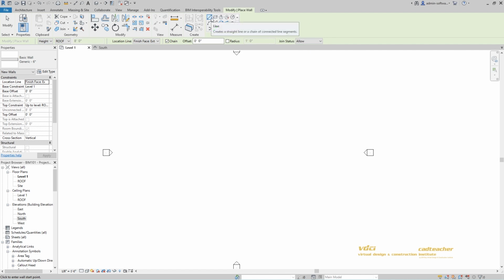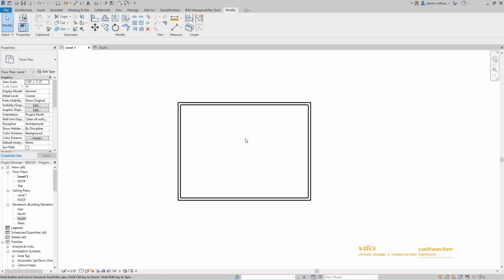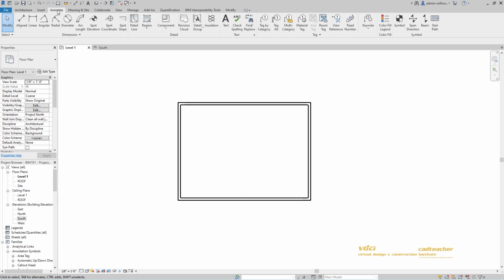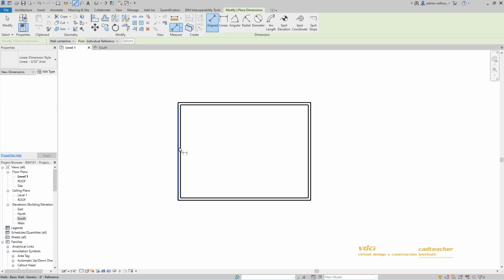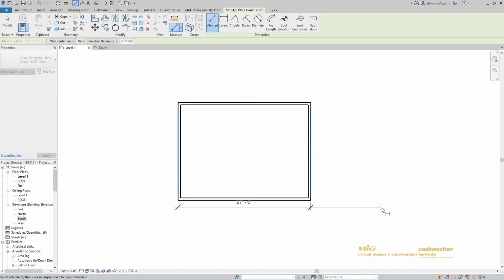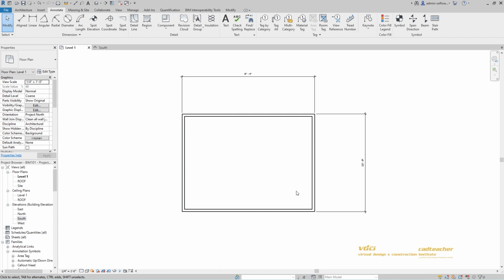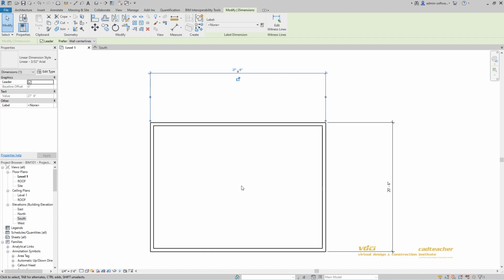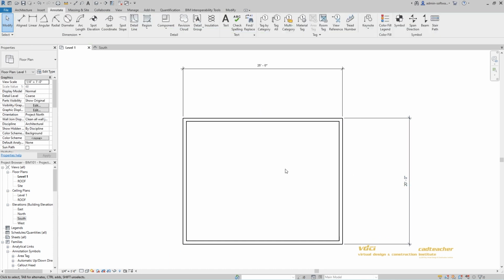Revit Training: Create Exterior Walls Using Revit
🏗️Stay up to date on the latest AEC trends, tools, and training

Learn how to create exterior walls with aligned dimensions in Revit, ensuring accuracy and efficiency in your design process in this video. Discover how to draw walls, adjust dimensions, and use the aligned dimension tool effectively. This video is part of our Revit Fundamentals course.

Get the complete Revit course and earn an industry-recognized certificate

About the Revit Course:
In this Revit course, you will learn how to design 3D models that simultaneously document the project and generate 2D architectural drawings containing floor plans, elevations, and 3D perspective views. This course is taught by an Autodesk Certified Instructor who is also an experienced architectural project manager.

Revit Topics Covered:
🏗 Revit Architecture Overview: User interface, tools, fundamental concepts, standard Revit terms, and Revit file types.

🛠 Implement Revit Families: The types of Revit Families, how Families in Revit are created, and how they are used within a 3D model.

📐 Develop Revit Floor Plans: Create 2D views of a building model showing the layout of walls, doors, windows, and other architectural elements on a specific level.

🪑 Incorporate Revit Furniture: Add pre-built or custom-designed 3D models of furniture items into your 3D model to show the functionality of a space.

👀 Create Revit Views: Learn how to create different types of views in Revit, including Floor Plan Views, Elevation Views, Section Views, 3D Views, Callout Views, Drafting Views, Schedules, Legends, and Walkthroughs.

🏢 Design a 3D Commercial Building Model: The project includes floors, walls, ceilings, stairs, curtain walls, and roof design to strengthen 3D modeling and 2D documentation skills.

🏷 Modify Revit Tags: Change the tag settings in Revit and tag elements for cost estimation and material take-offs.

🔧 Customize Components: Build customized doors, materials, and room schedules that can be used for construction take-offs.

📊 BIM Management: Explore BIM project management techniques to keep models efficient and user-friendly.

About VDCI:
VDCI is an industry-leading, accredited AEC training provider and an Autodesk Learning Partner. VDCI offers career training in AutoCAD, Revit, Civil 3D, SketchUp, Blueprint Reading, Construction Cost Estimating, Construction Management, and more!